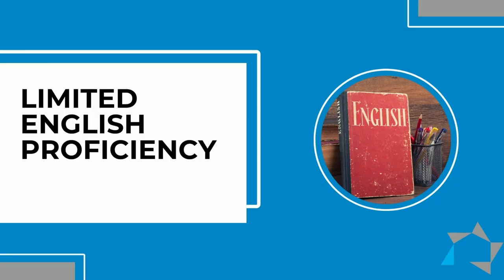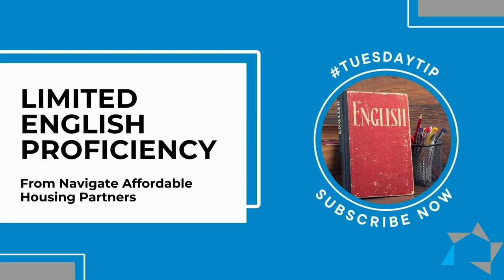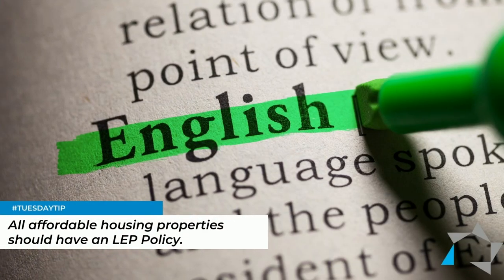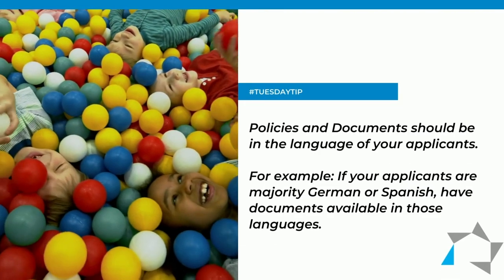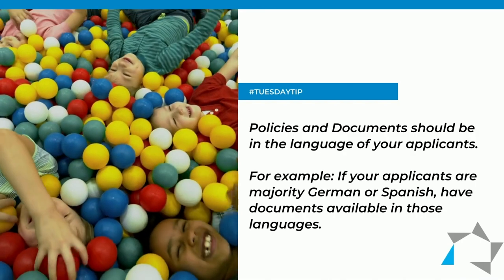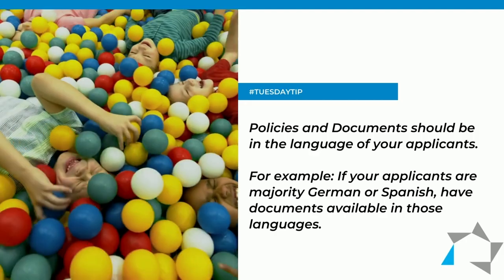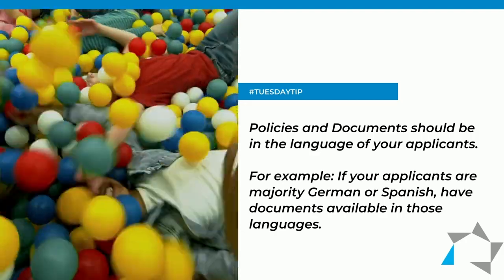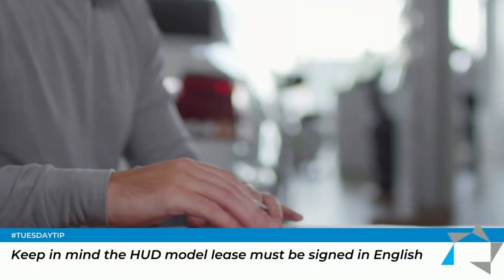Tuesday Tip: Limited English Proficiency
In this week's TuesdayTip, how managers can handle residents who do not speak English and stay in compliance for MOR's